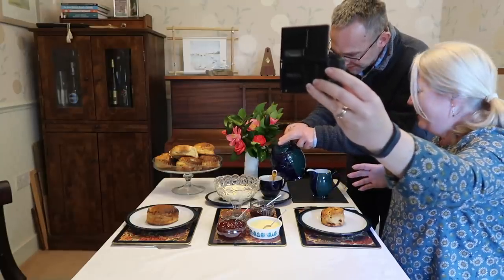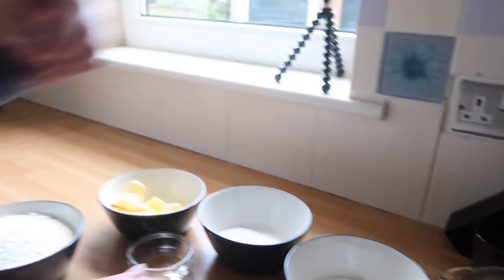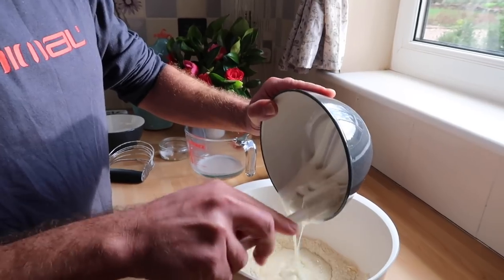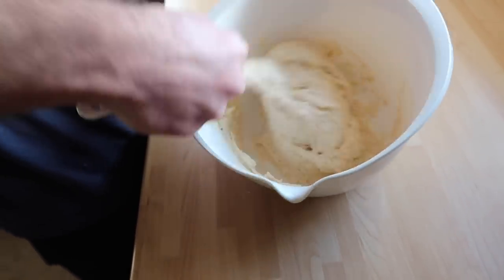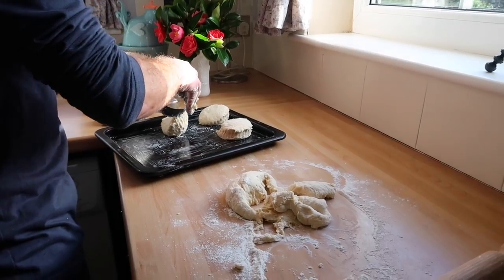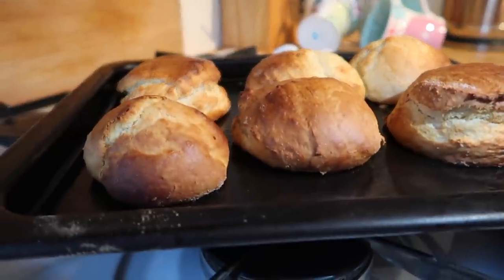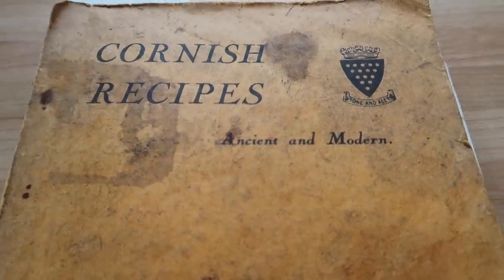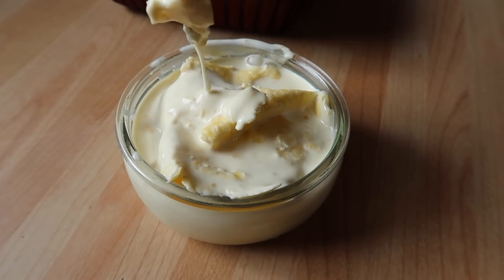How to make scones that rise. Cook along with Andrew as he shares his favourite scone recipe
We would normally be out and about walking around Cornwall, vlogging and sharing our adventures with you. In the current lockdown, we are creating videos from home.

In this week's video we show you Andrew's favourite reliable recipe for plain scones. This recipe is in the Hairy Bikers Family Cookbook, 'Mum knows best!', a collection of tried and tested recipes donated by family cooks and the Women's Institute. The scone recipe is a WI recipe and uses natural yogurt to help the scones rise. They are delicious! We think that this recipe is reliable and produces brilliant, big, tasty scones.

If you have a go, please feel free to send us a photo, either on Facebook or via email, see below.

We are Sarah and Andrew and we film our walks around Cornwall and publish on YouTube, usually weekly. Sometimes we stay in accommodation in Cornwall and upload our vlog. Sarah is fascinated by sea glass and likes to collect it so there may be the occasional sea glass video too. The channel is a hobby and we both have normal day jobs!

What is your dog’s name?
Sorry but we do not release the name of our dog, perhaps you can make up your own name for him.